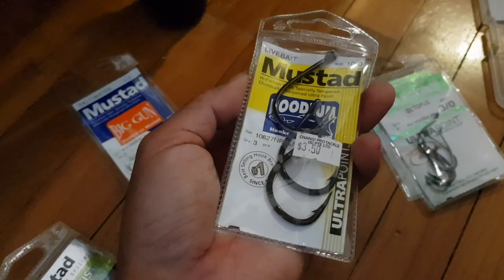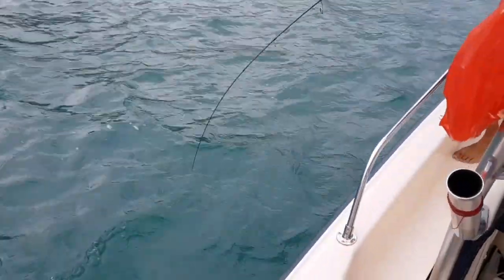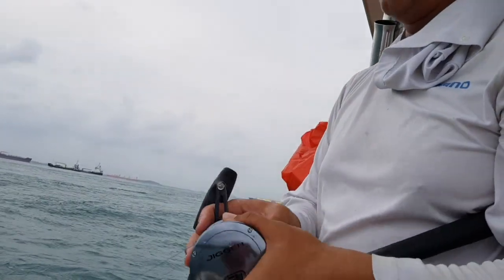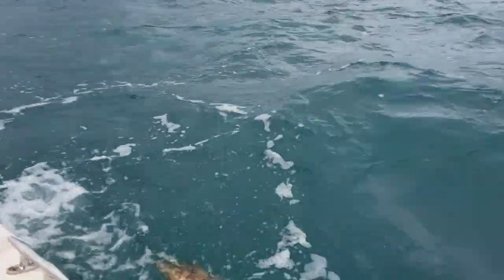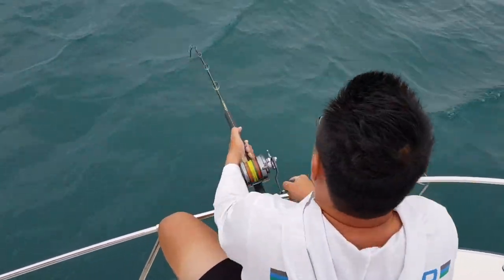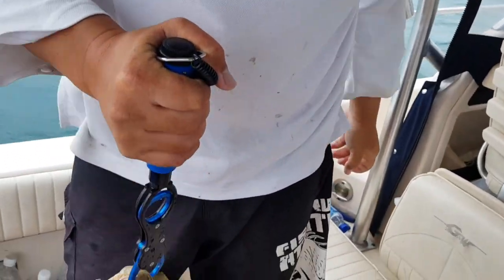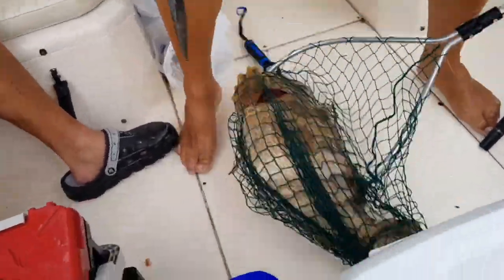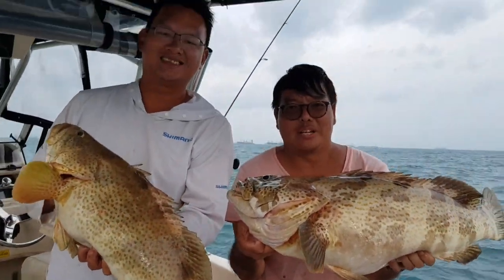How to Drift Fish for Big Groupers! Ep 81 ONZZ Fishing Singapore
This time we set off with a target for big Southern Groupers, and though the wind was strong, the fish were hungry!